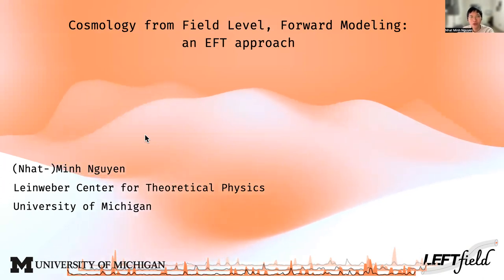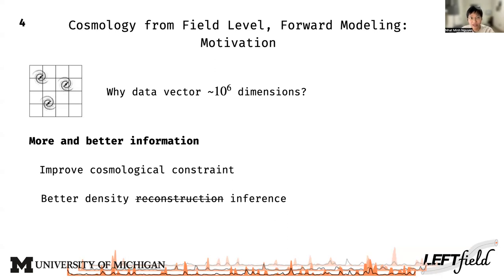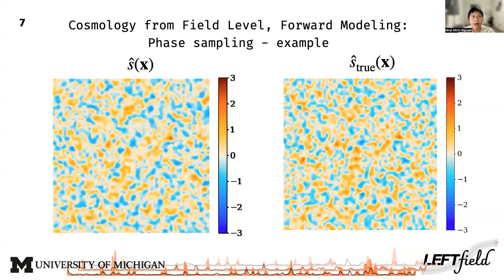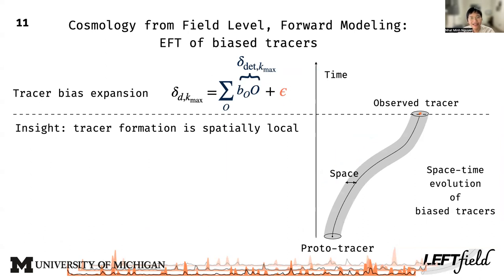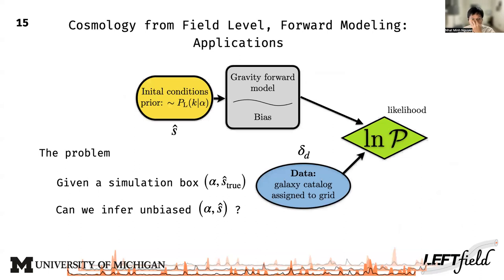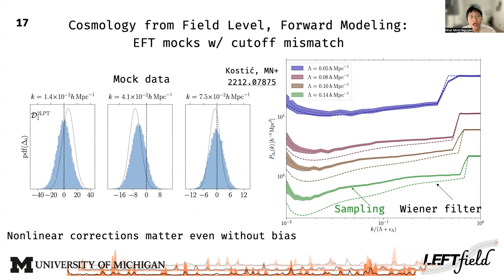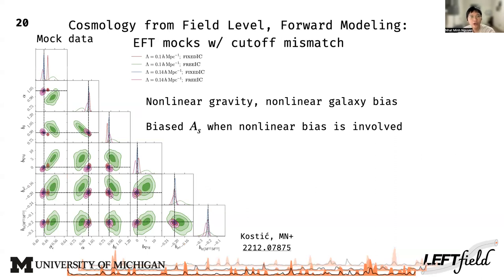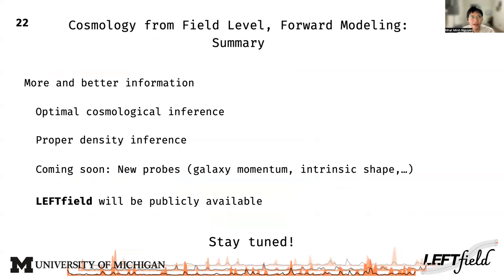Minh Nguyen | Cosmology from Field-Level Forward Modeling: An EFT Approach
Talk title: Cosmology from Field-Level Forward Modeling: An EFT Approach
Speaker: Minh Nguyen

Talk abstract:
Analyzing the large-scale structure data directly at the field level promises access to all the information encoded in the initial conditions and their evolution throughout cosmic time. In this talk, I will present a new program and framework—code name LEFTfield—to do so based on the effective field theory of large-scale structure (EFTofLSS). I will focus on the particular example of galaxy clustering data (but the framework generalizes to other cosmological probes as well). I will show, using simulation data—including model-mispecifications—how LEFTfield robustly infers the correct clustering amplitude (σ_8) at a 4% constraint for the modest analysis cutoff scale of k_{max} = 0.1 h Mpc^{-1}. I briefly discuss further insights and challenges, as well as future extensions of LEFTfield and the field-level, forward-modeling program.